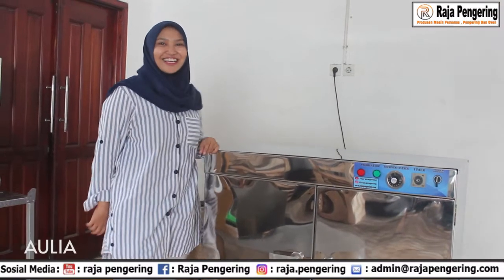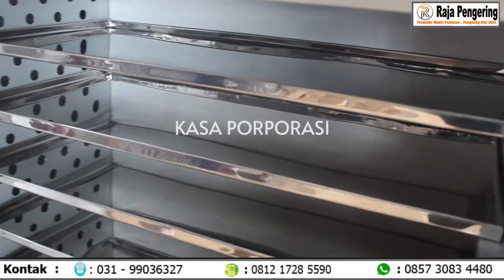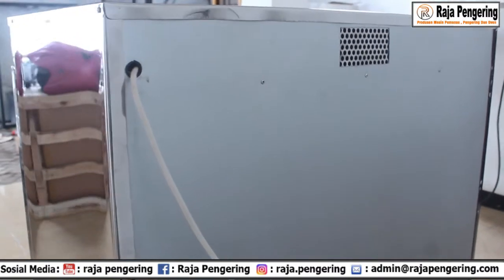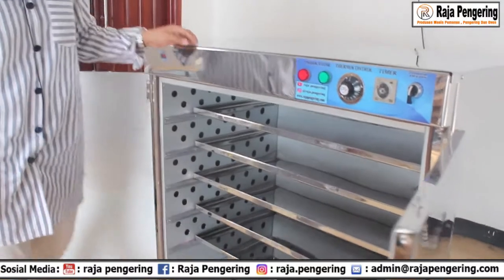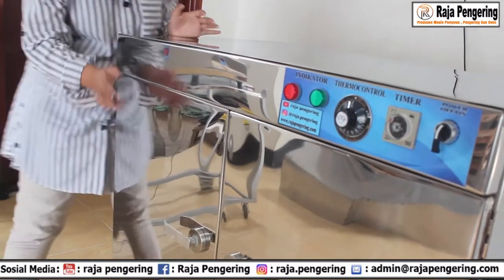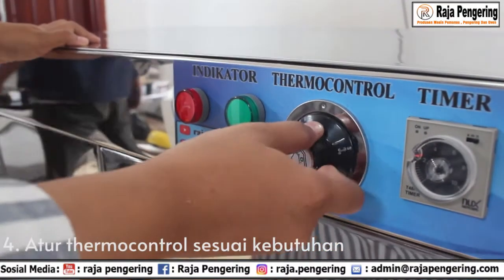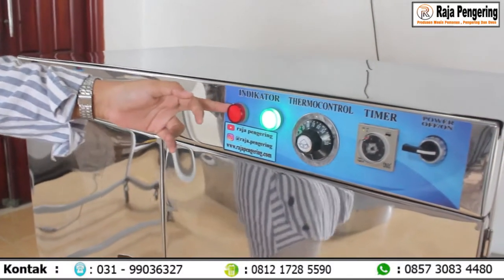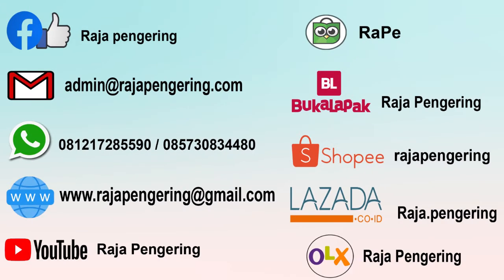TIPS MEMILIH OVEN KACANG, KOPI, KEMIRI, KERUPUK, DAUN MURAH !! INFO : 081217285590 / 085730834480.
MESIN OVEN PENGERING 5 RAK 2 PINTU.

KELEBIHAN OVEN KAMI YANG PERLU ANDA KETAHUI :

Sumber panas tidak menggunakan kompor gas konvensional / kompor gas LPG
Terdapat pengatur suhu untuk mensetting suhu didalam ruang oven
Pemanas bisa diseting durasinya, terdapat pengatur waktu.
Terdapat display untuk memantau kinerja oven
Casing full stainless stell
Dijamin casing tidak panas.
Dijamin panas didalam ruang oven merata. Karena terdapat pemerata panas dan pengatur suhu.

Aneka Pengering sudah terdaftar di BADAN PELAYANAN PERIJINAN TERPADU, dan memiliki surat ijin usaha perdagangan NOMOR : 510/ 261/ 404.6.2/2013 NPWP : 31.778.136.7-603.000. Dengan demikian kami dapat meyakinkan anda semua sehingga tidak perlu ragu untuk melakukan pembelian. Ditambah lagi dengan pelayanan after sell service yang baik demi kepuasan anda.